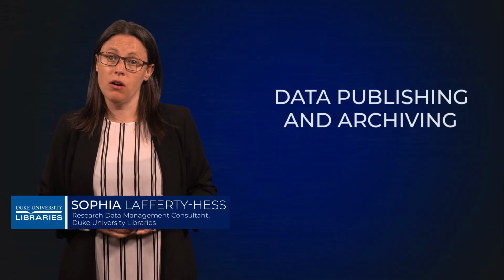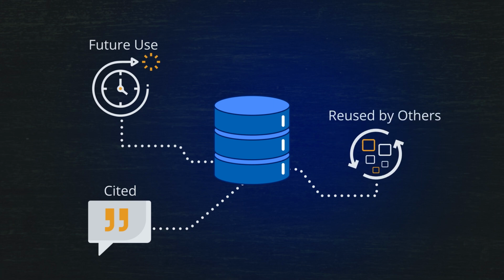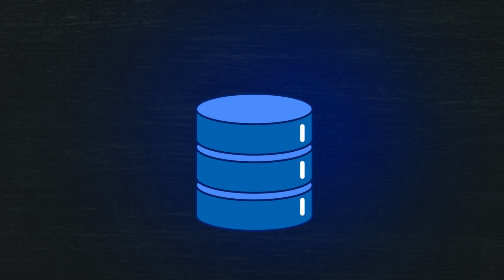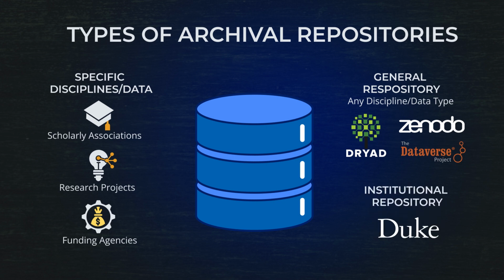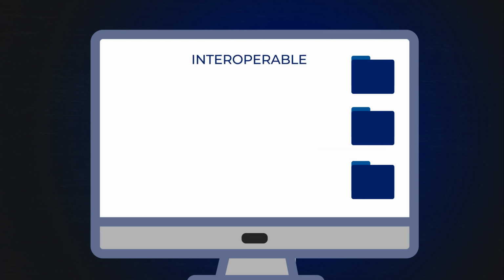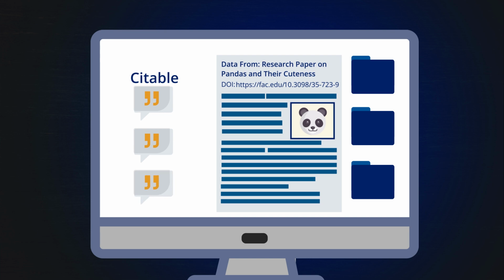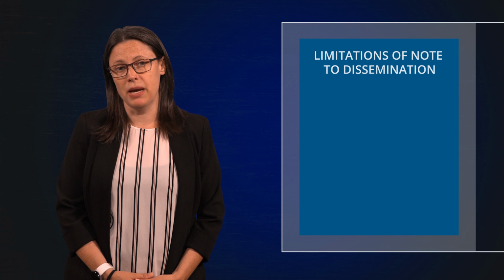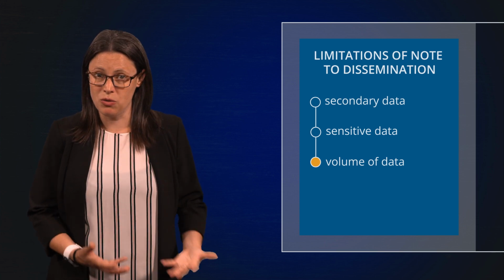8. Data Archiving and Publishing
In this video, you will learn about data publishing and archiving for reproducibility and the FAIR Guiding Principles.

This video was developed through a collaboration with the Duke University Libraries Center for Data and Visualization Sciences, Duke Learning Innovation, and the Duke Center for Computational Thinking.